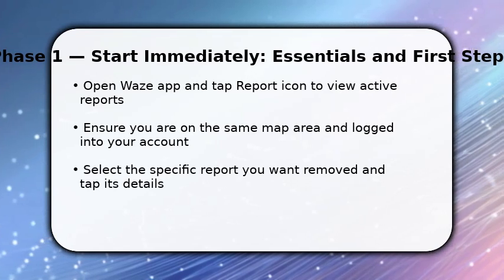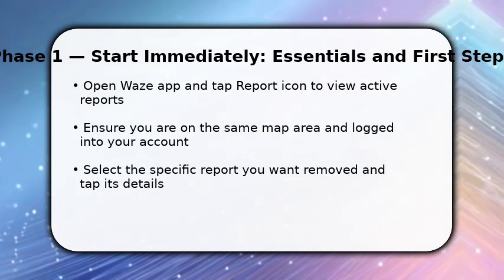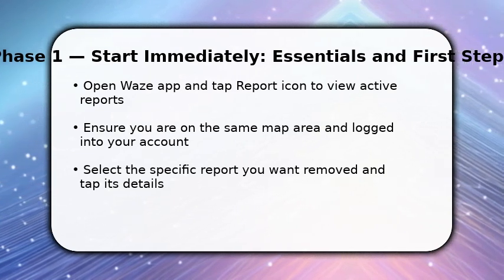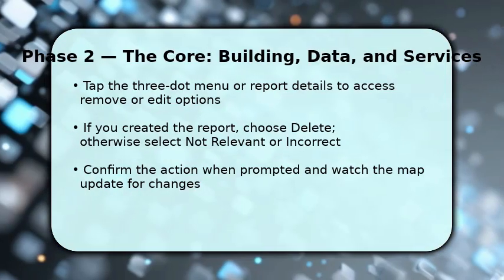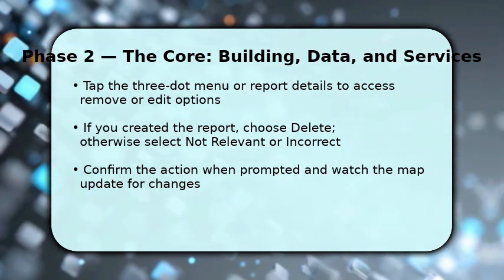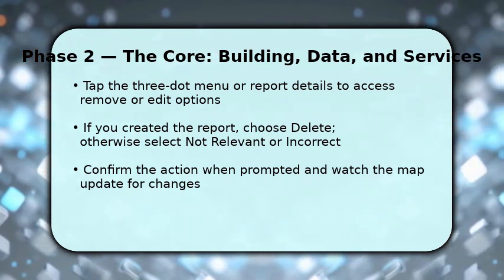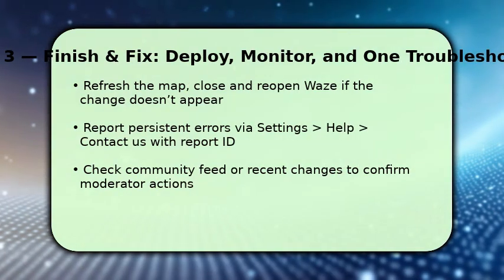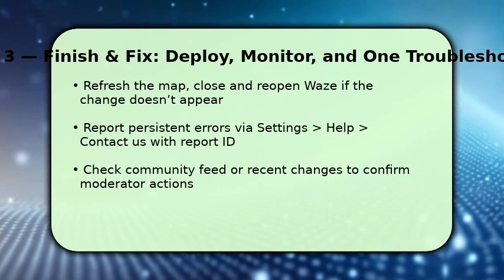How to Remove Report on Waze (easy Method)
How to Remove Report on Waze (easy Method) | 🔒 Surfshark VPN Deal — Stay private and secure. $1.99/mo + 3 Months Free ▸

Discover the simple steps to remove a report on Waze and restore your driving experience. This video guides you through an easy method, ensuring that even if someone has reported you as erratic or unsafe behind the wheel, there's hope for correction without technical expertise.

remove report on Waze, correct wrongful reporting on Waze, how to fix a bad review on Waze, Waze user appeal process, de-reporting from Waze, improve your driving reputation on Waze, handle negative feedback in Waze, appeal against erroneous report on Waze, correct misinformation about you on Waze, how to dispute a wrongful review on Waze